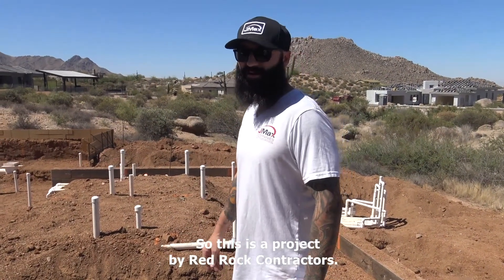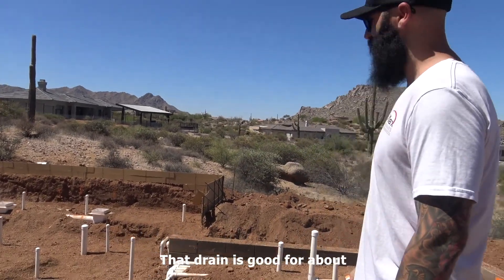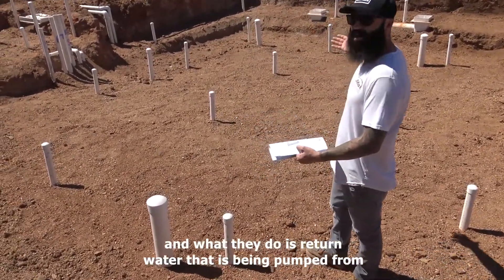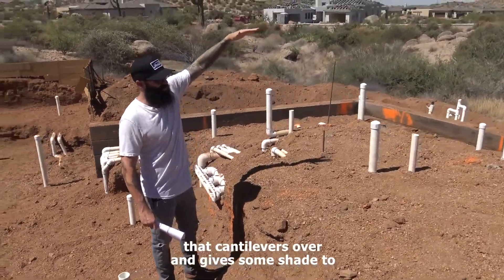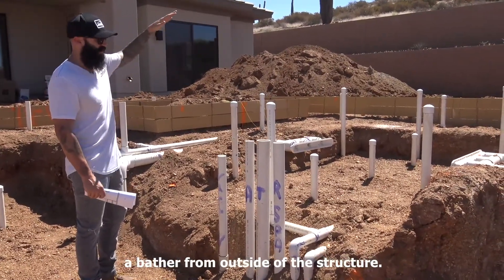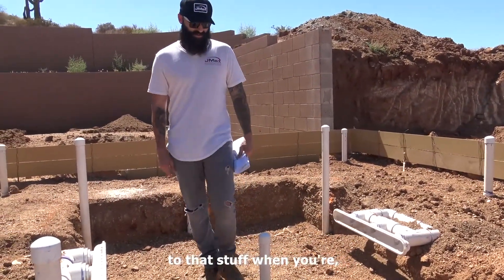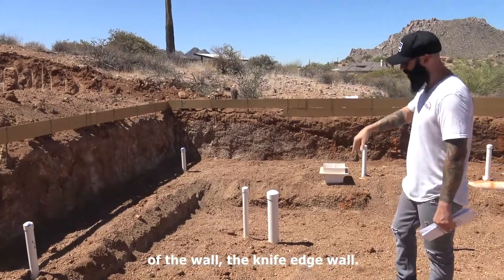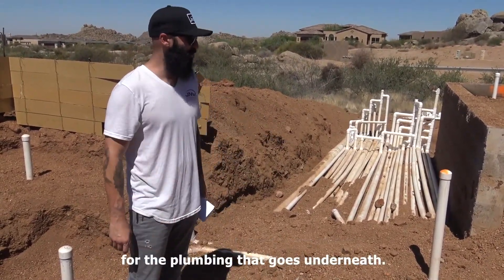North Scottsdale Plumbing Project with JMax and Red Rock Contractors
We had the pleasure of meeting with JMax Pool Plumbing President Justin Bowie. This is a custom swimming pool build by Red Rock Contractors and Red Rock Pools & Spas At Pool Chasers we are continuously trying to share as much information about the industry as possible. We are fortunate to have guys like Justin walk us through their projects.

Notes on project from JMax, Justin Bowie: This pool was a perimeter overflow consisting of slot overflow along front and sides and transitioning to vanishing edge along back. It has a raised spa with 360 degrees of spillway and custom toe kicks in the floor that hide the hydraulically balanced Buzztop sump drains. It is equipped with Paramount infloor cleaning throughout the pool, spa and basin to keep it clean. It has Savi LED bubblers in the baja shelf that erupt a plume of LED lit water from the surface. It has dual overflow pumps that meet the demand of the perimeter overflow system with 6" shared suctions from Lawson 12 x 12 sumps and 4" returns back to flush floor covers in the pool making the pool look like a sheet of glass as they lift the water over the edges.